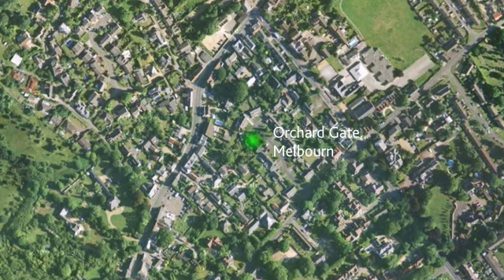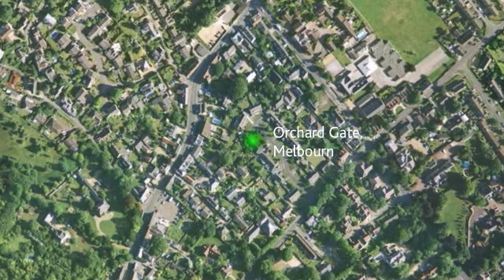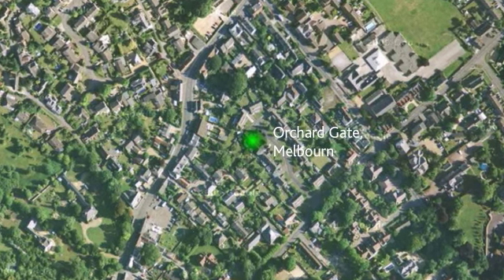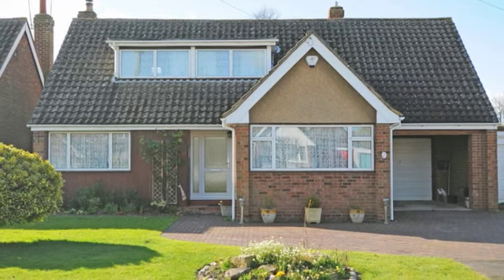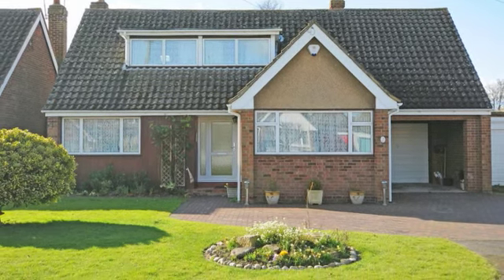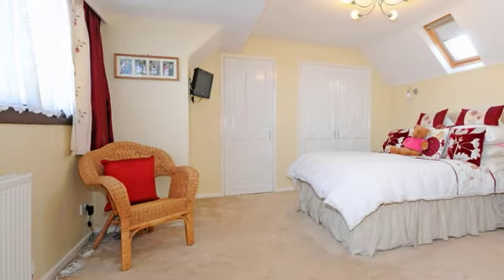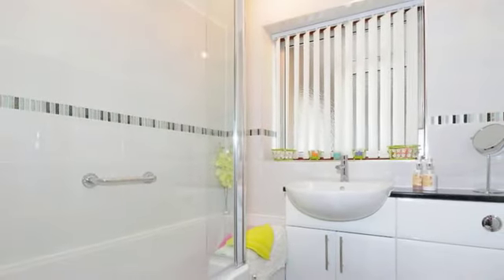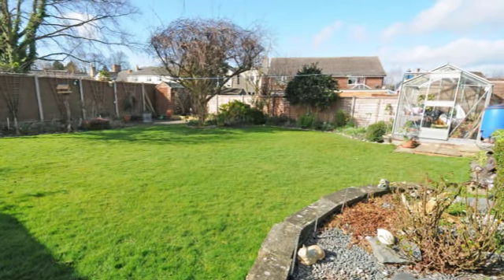524754 Orchard Gate